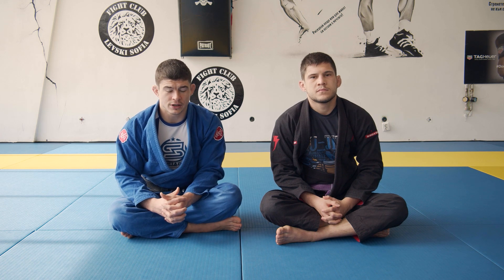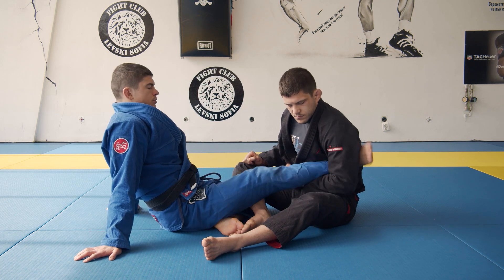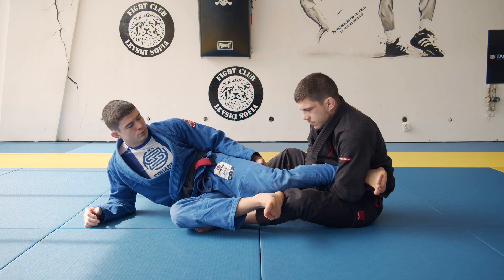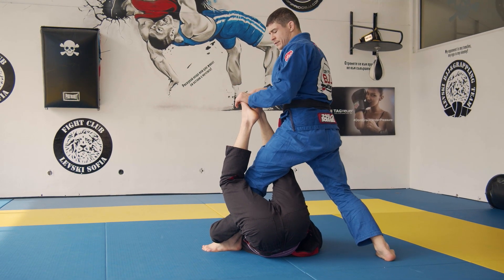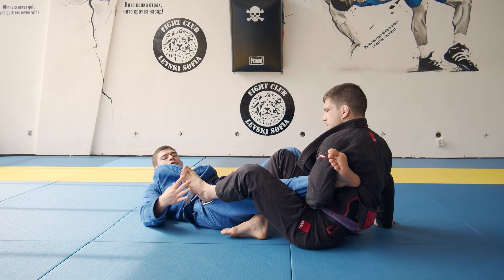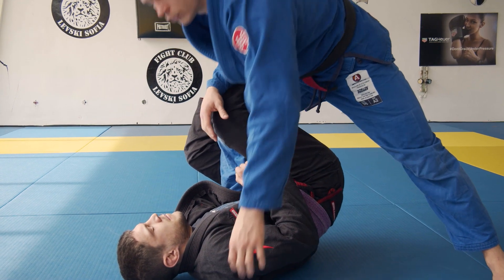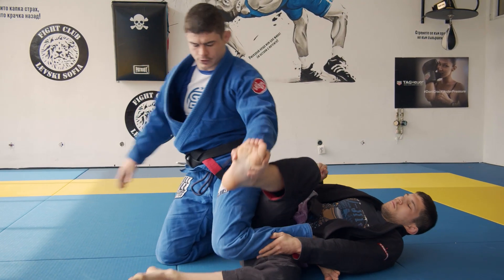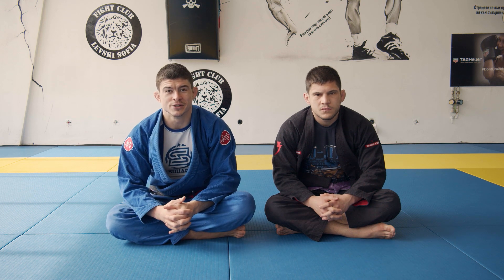Leglock Defence Concepts (Dinu Bucalet)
Easy 3 step way to defend and then look to counter leg attacks.
Of course there are many other ways but this is a very basic way to keep safe and look for your next move without panicking.